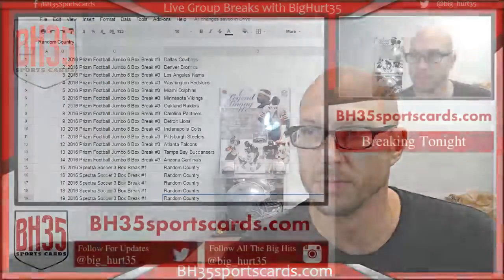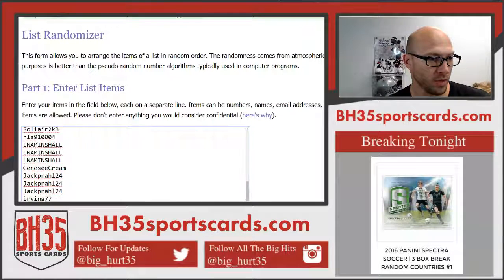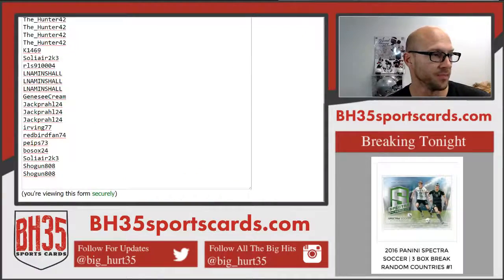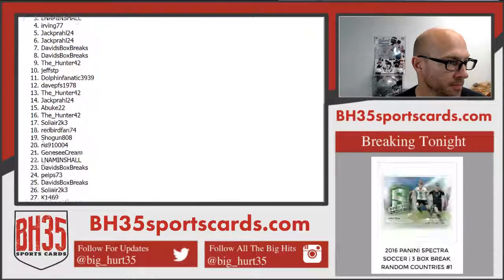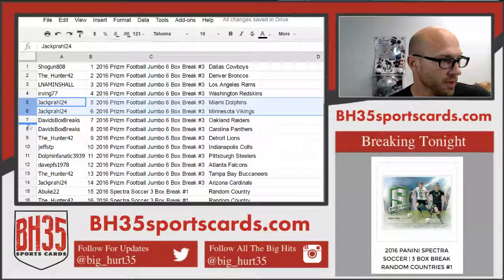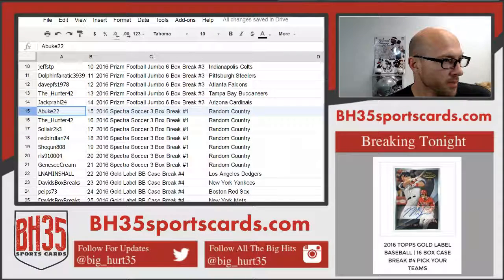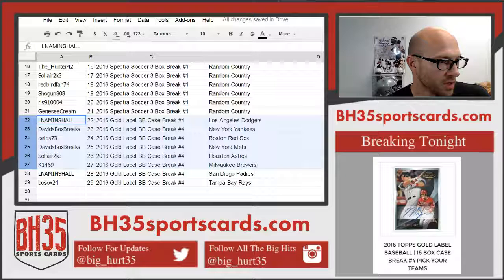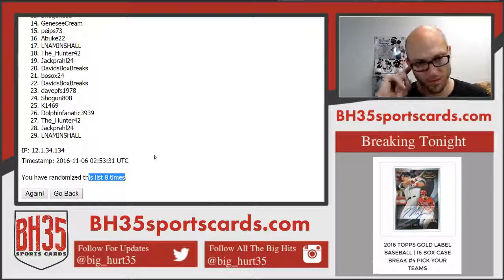Results from Prizm Spectra Gold Label Mega Filler $200 Break Credit Bonus